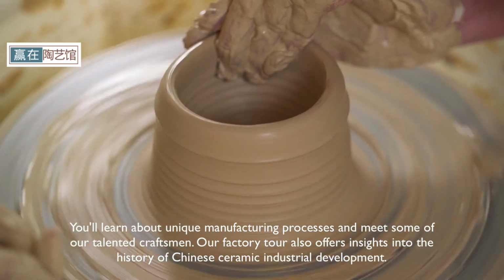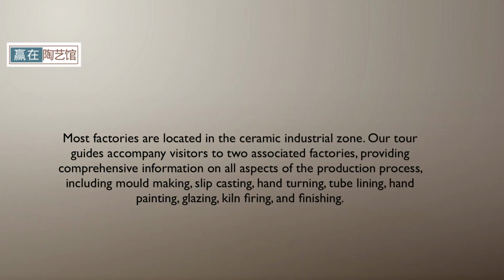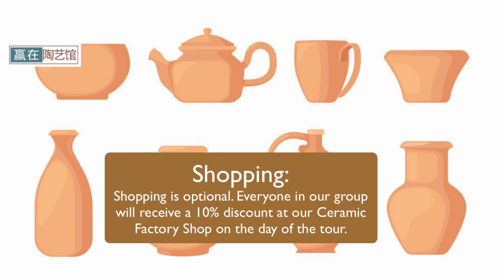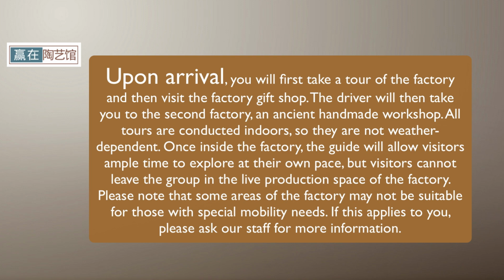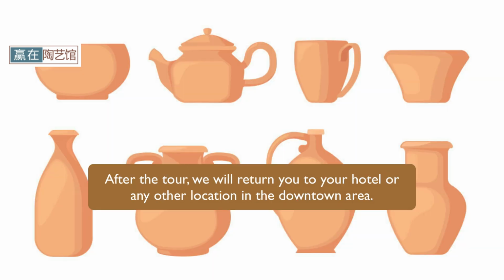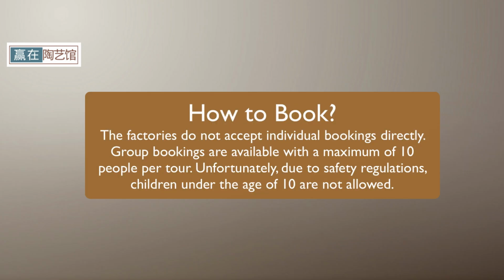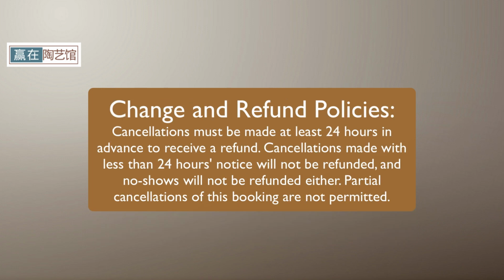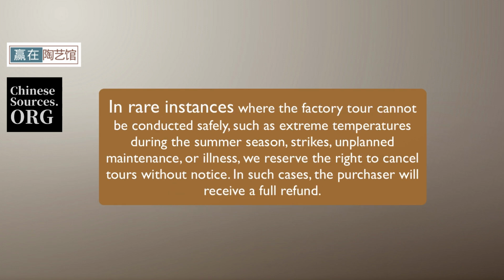Guided Tours in Jingdezhen Ceramic Factories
China factory tour